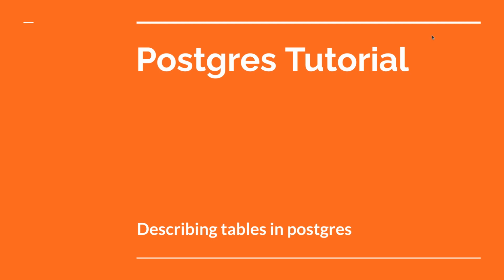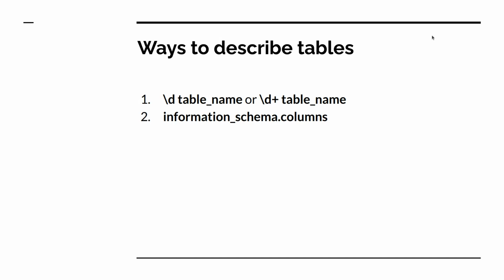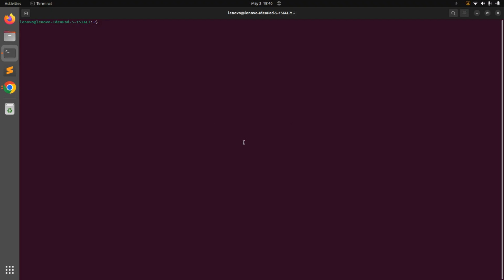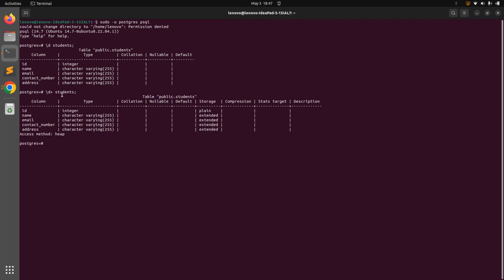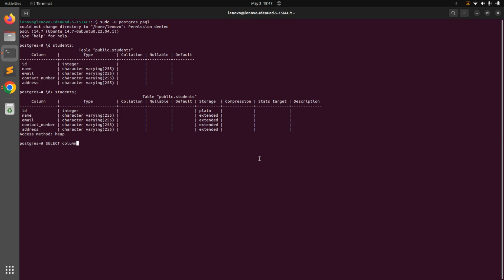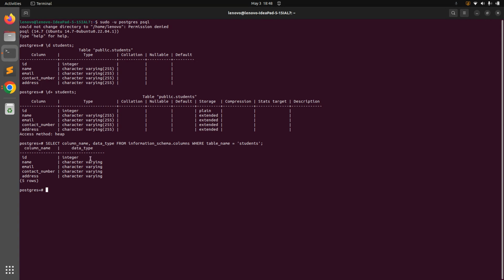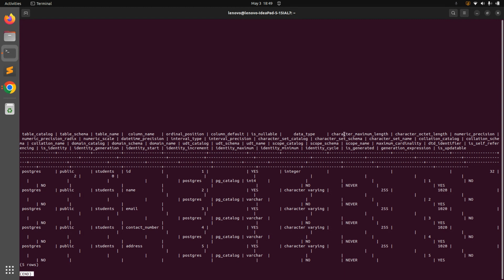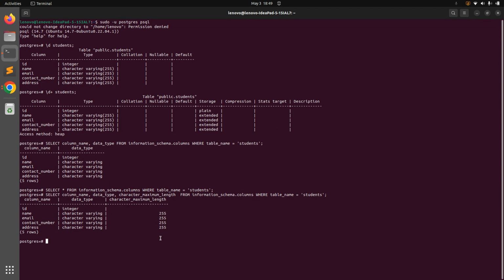Describing tables in postgres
Hello Friends

In this lecture we will learn how to display table details in postgresql. Here you will learn two different ways to fetch the table details. Please watch the complete lecture for a better understanding.

Thanks